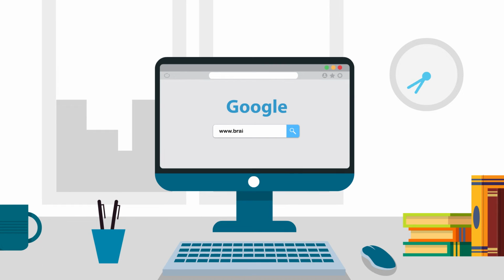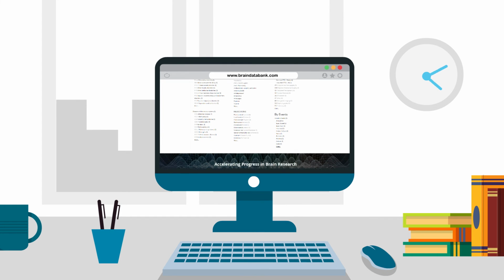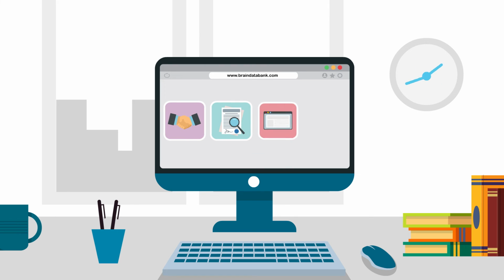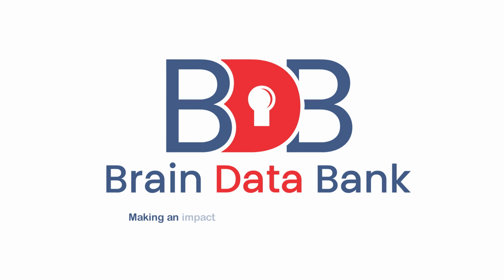Brain Data Bank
Introducing the Swiss Brain Data Bank (SBDB).

The Swiss Brain Data Bank (SBDB) is an aggregator platform, powered by superior software and
cloud architecture created by NeuroPro. The platform will assist Swiss hospitals and medical
institutions who work on brain-related diseases to anonymize, secure, and organize brain cases and
make these cases accessible globally for research and diagnosis.
SBDB is making relevant brain data accessible in an anonymized, secure and timely manner,
ensuring consistency, completeness and availability of cases to support and empower the human brain research.
The Brain Data Bank is a platform developed by NeuroPro AG. Find out more about the company
and its groundbreaking digital technologies for next-generation brain science by visiting neuropro.ch